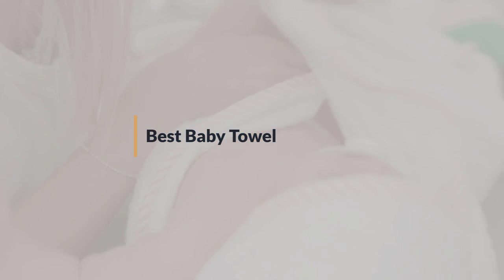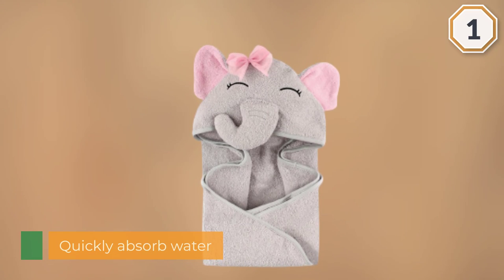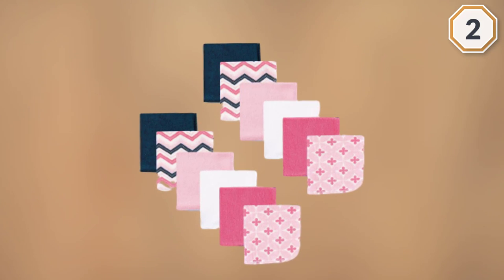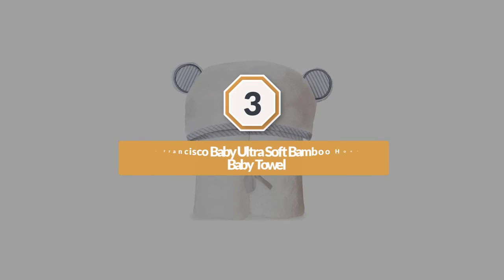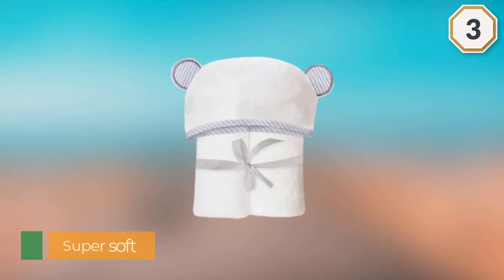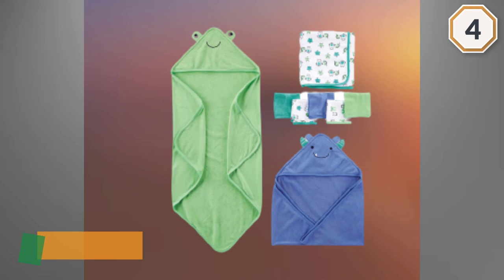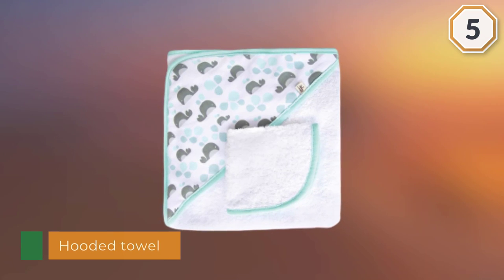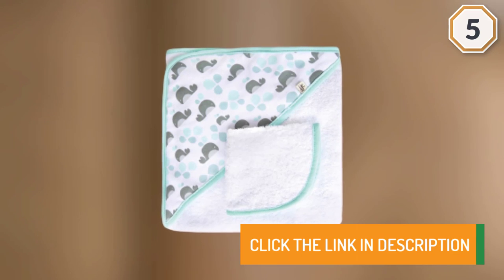Top 5 Best Baby Towels in 2023 [Review] - See This Before You Buy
Best baby towels featured in this video:
0:16 1. Hudson Baby Unisex Baby Cotton Animal Face Hooded Towel
1:15 2. Luvable Friends Unisex Baby Cotton Rich Washcloths
2:14 3. San Francisco Baby Ultra Soft Bamboo Hooded Baby Towel
3:13 4. Simple Joys by Carter's Baby 8-Piece Towel
4:11 5. JJ Cole Hooded Baby Towel Set

What Is a Baby Towel?
When bathtime is over, all your baby wants to do is snuggle up and get warm and dry. With such sensitive skin, they'll need a towel that is specially designed not to irritate them. It always free of harmful chemicals and absorb water quickly. Large size and durability will allow your child to use a towel as they age. These towels are made of suitable fabrics and comes with many different color options.